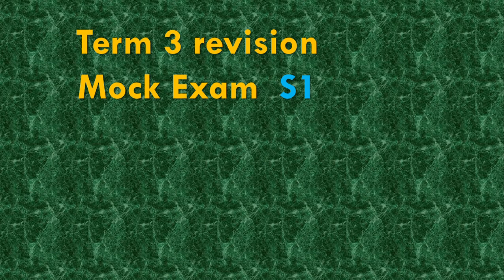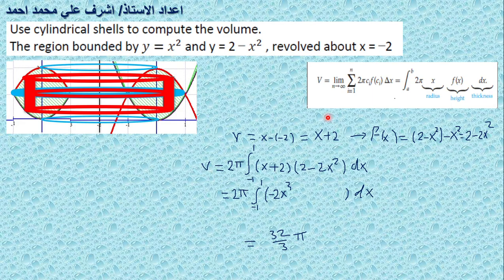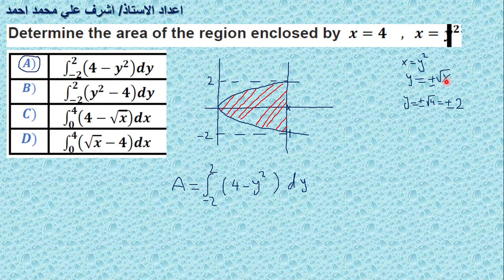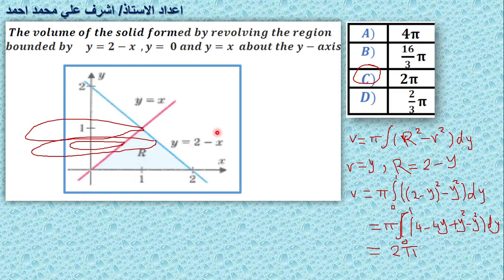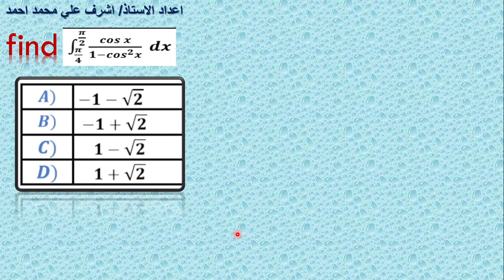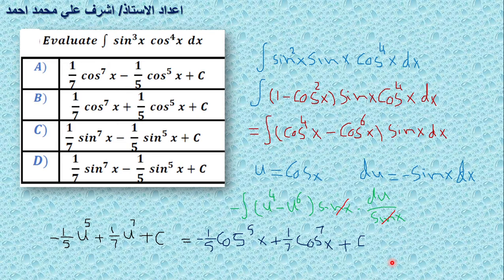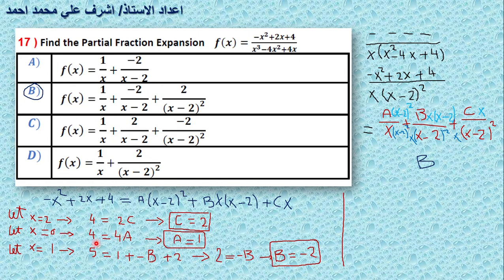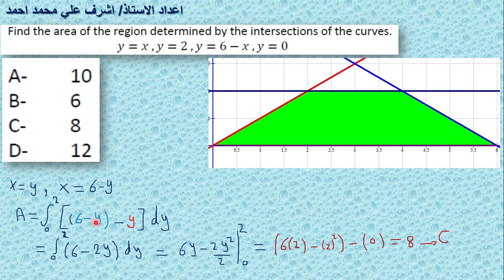Final Revision Term 3 12 AD Mock exam 2019 - 2020 sample 1 اختبار تجريبي للصف الثاني عشر متقدم انجلش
يشمل الفيديو اسئلة بالشرح صوت وصورة لتطبيقات الاشتقاق -التفاضل- والتكامل وبعض طرق اجراء التكامل والمساحات تحت المنحنيات بالتكامل المحدود والحجوم الدورانية بالتكامل المدود وطول القوس ومساحات السطوح وتطبيقات فيزيائية وهندسية للتفاضل و التكاملوحل معادلات تفاضلية قابلة للفصل
The video includes questions explaining the audio and image of derivation-differential-integration applications and some methods of conducting integration and areas under the curves with limited integration and rotational volumes with extended integration and arc length and surface areas and physical and engineering applications for differentiation and integration and solution of differential equations separable